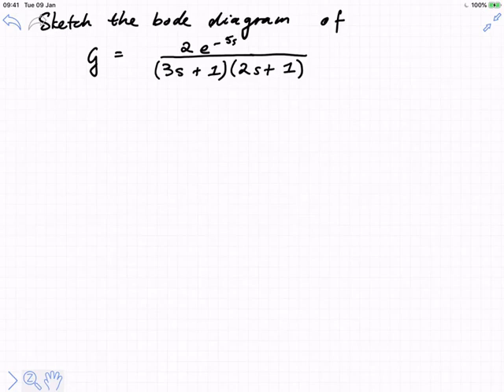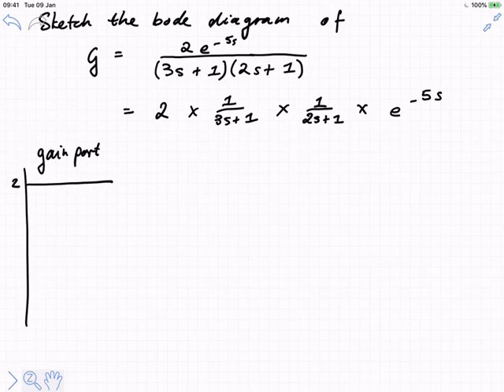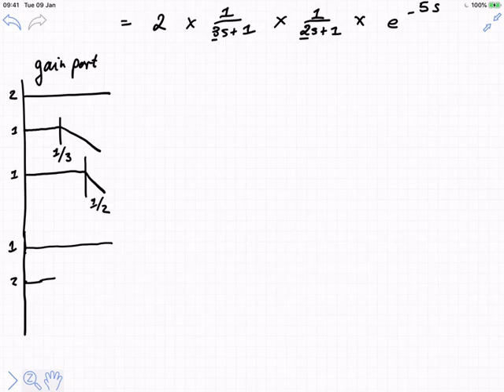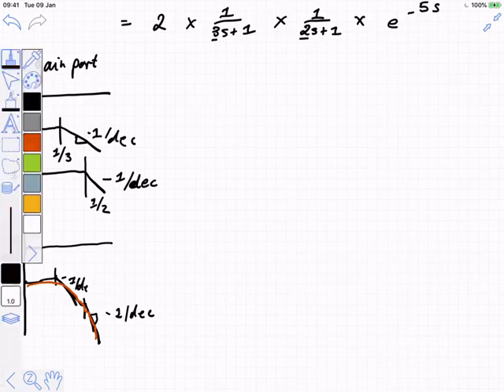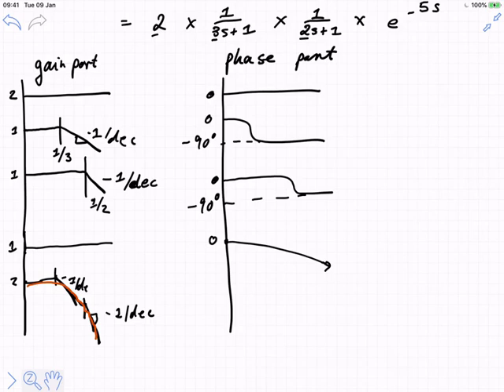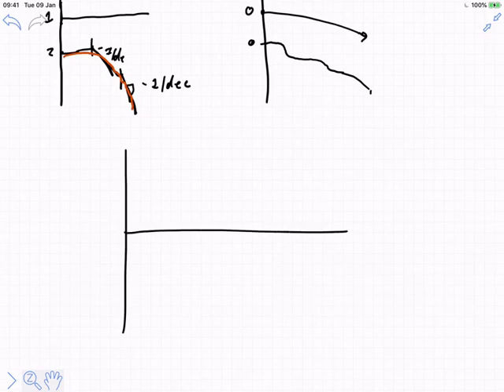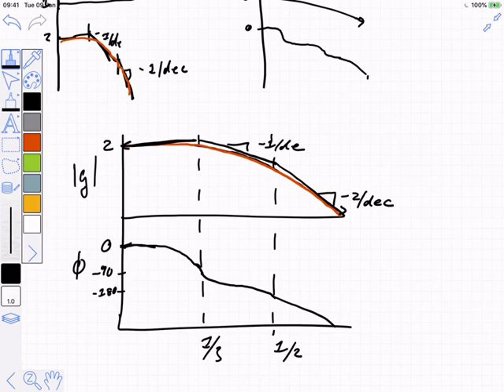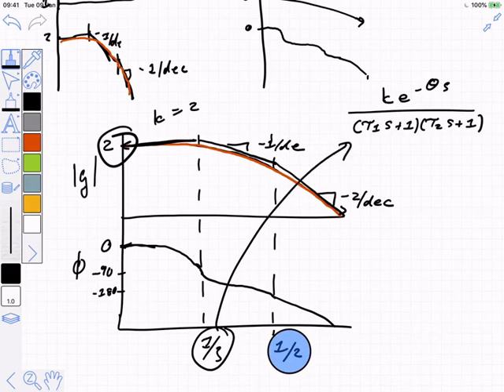Lecture: Bode diagram sketch 2018-10-22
Construction of bode diagrams from asymptotes and back